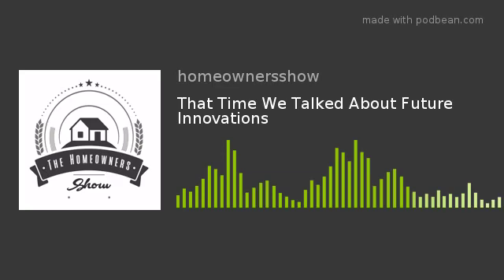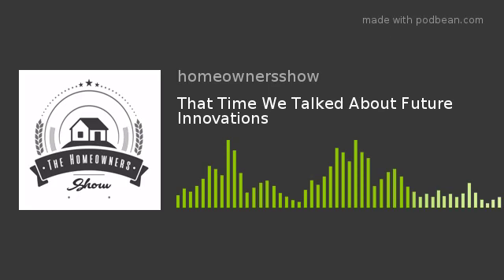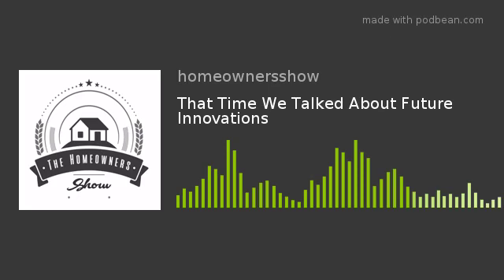That Time We Talked About Future Innovations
In this episode, Craig and Kevin predict what innovations they believe will happen over the next decade.  The 2010 decade brought about a lot of really amazing innovations and we believe that the 20s will continue to bring about some amazing innovations for your home.  Whether the predictions are accurate or not, it’s always fun to consider where the future is heading.  Let us know what predictions you have for this coming generation’s new innovations.

The Homeowners Show Website

The Homeowners Show Facebook Page